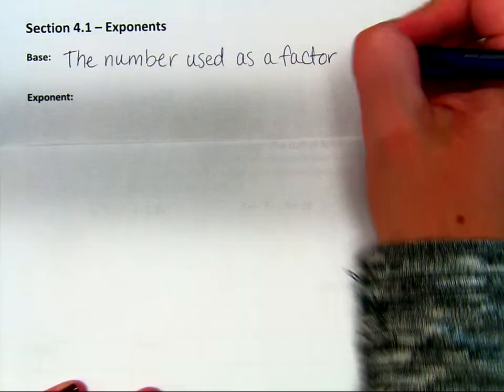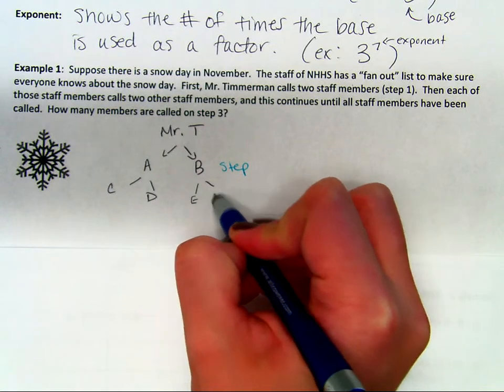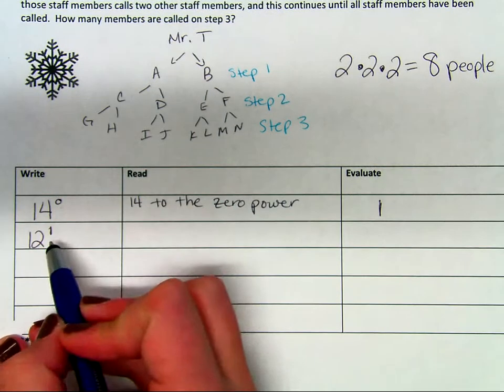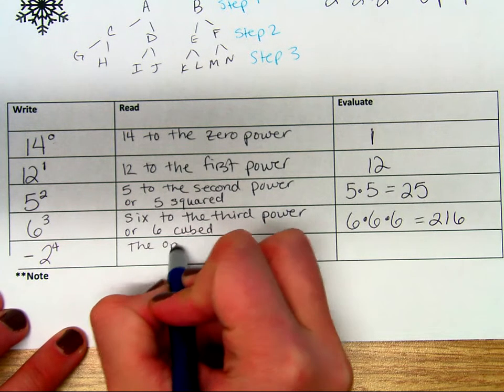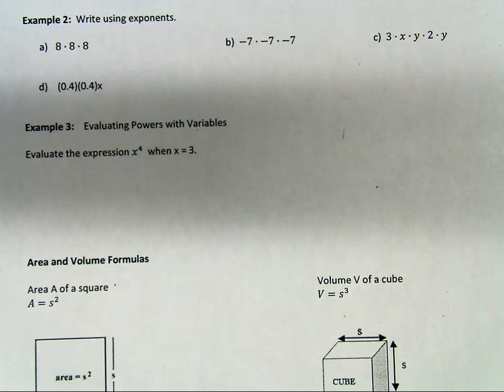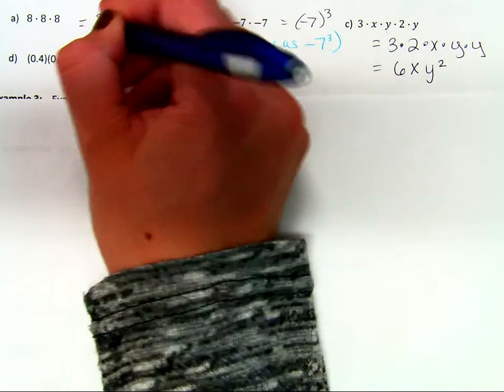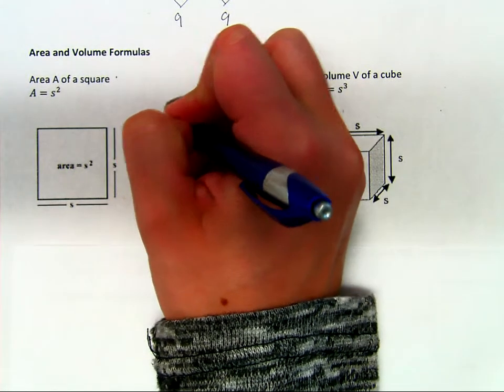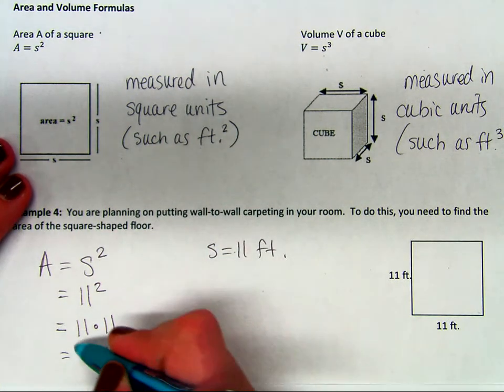PA 4 1 Divozzo Exponents part1